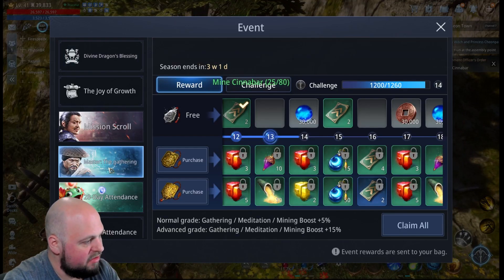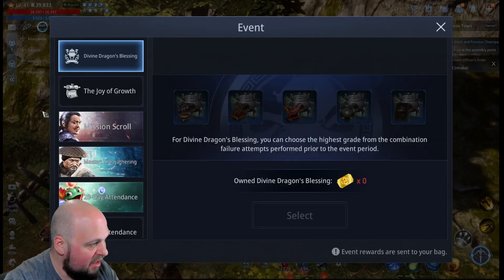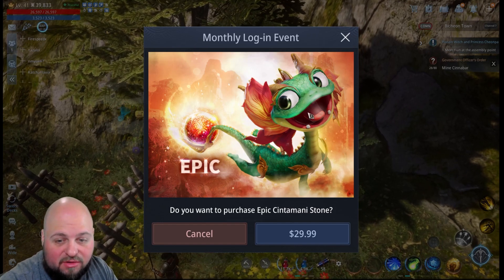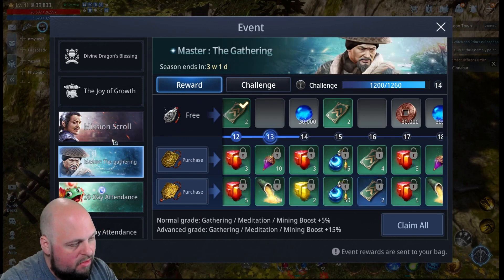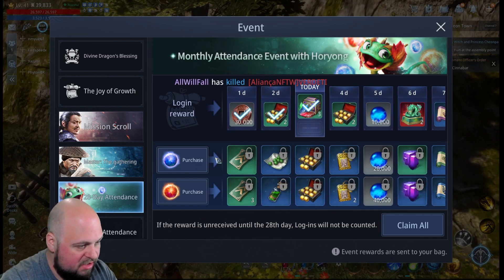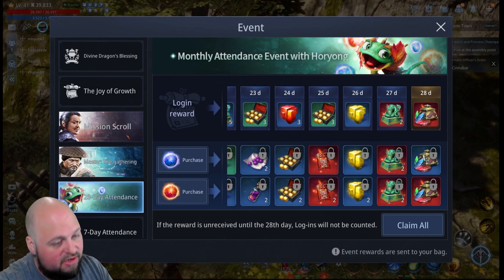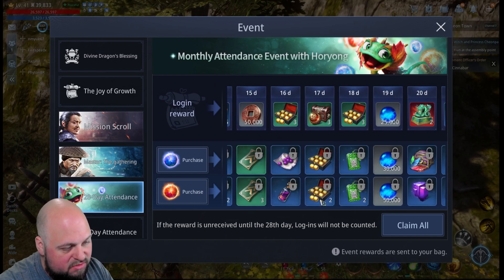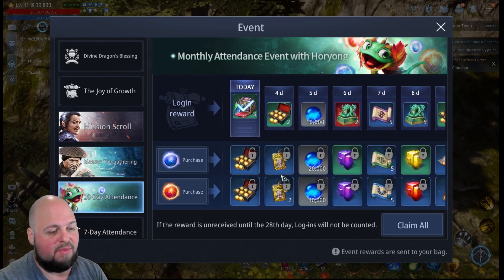MIR4 - What is the Rare/Epic Cintamani Stone? 28-Day Attendance Rewards! How Does It Work?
What is the RARE Cintamani Stone?  What is the Epic Cintamani Stone Hold?

Other Content!